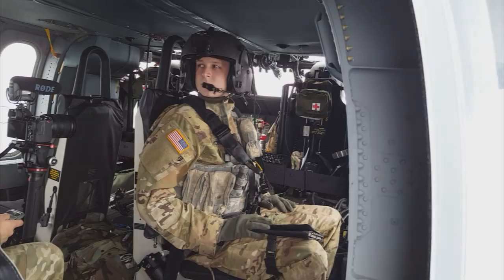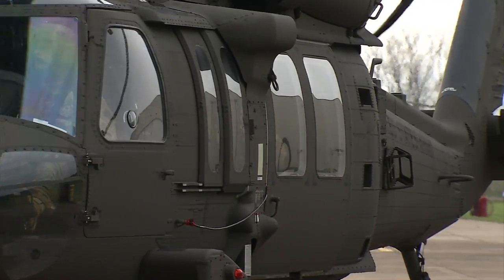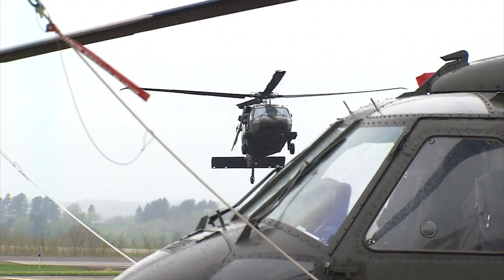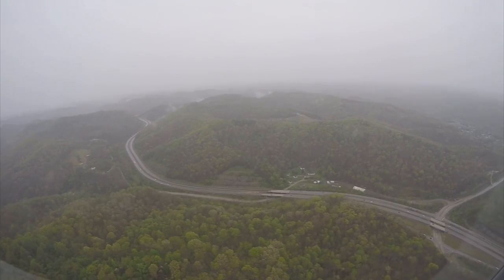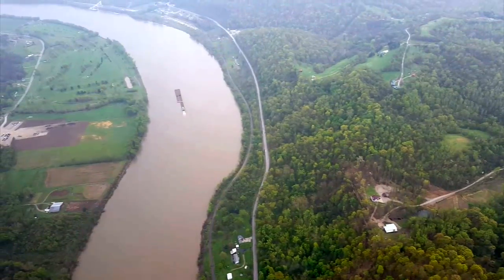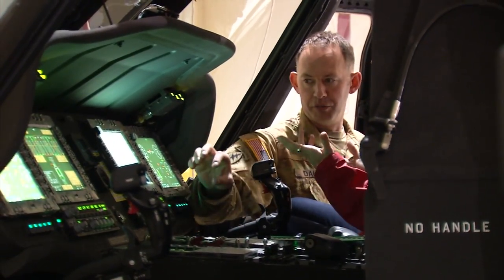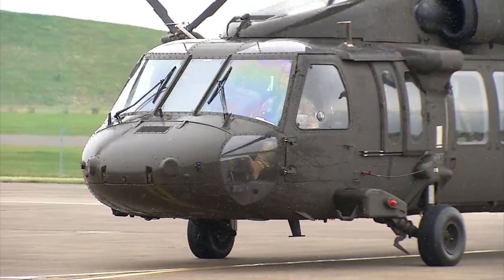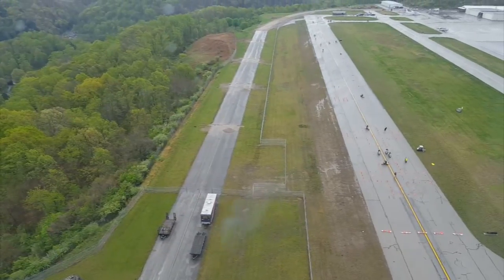P NAT GUARD HELICOPTER